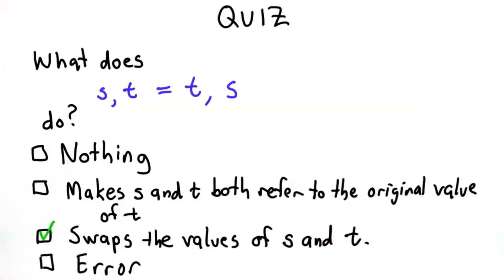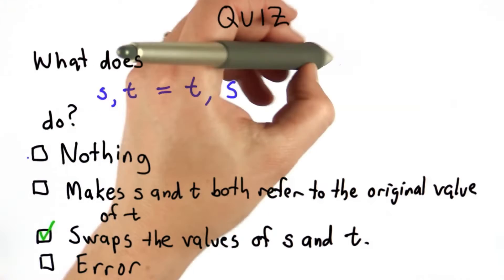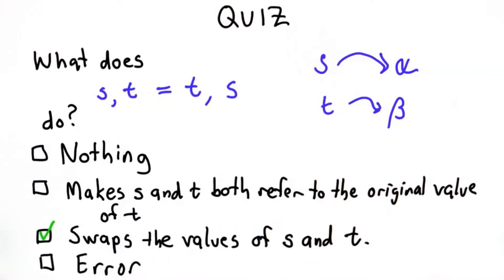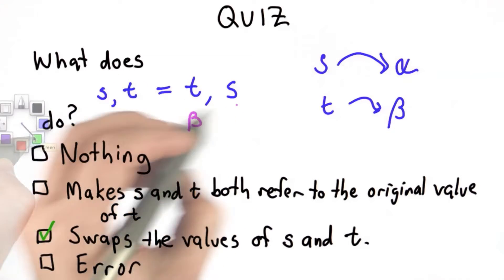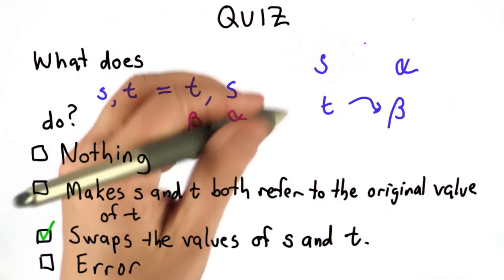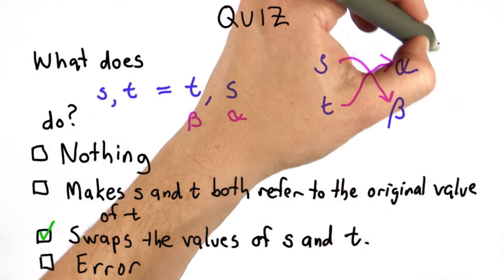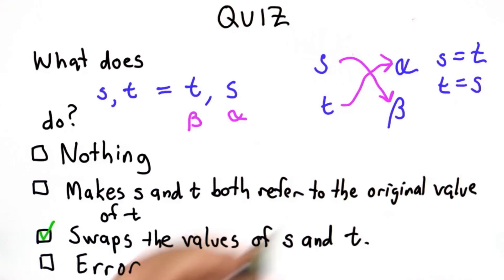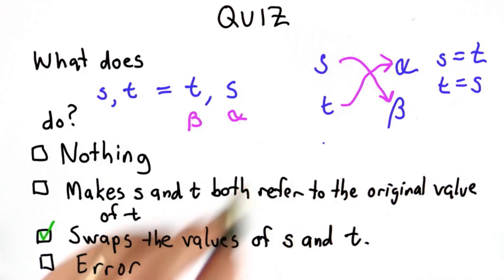Multiple Assignment Solution - Intro to Computer Science